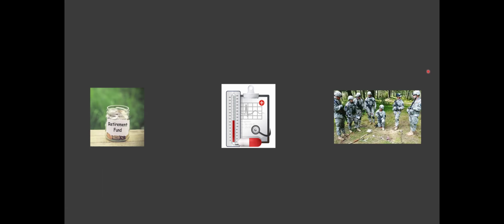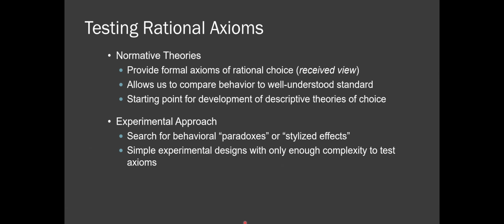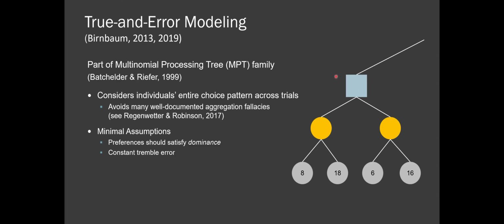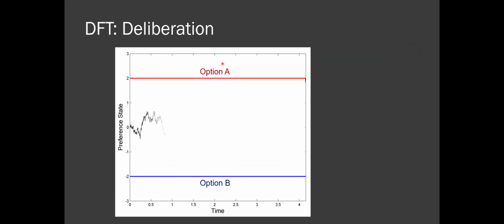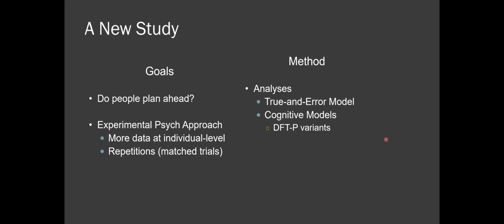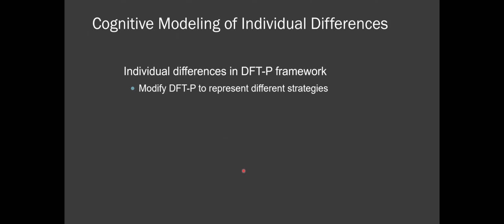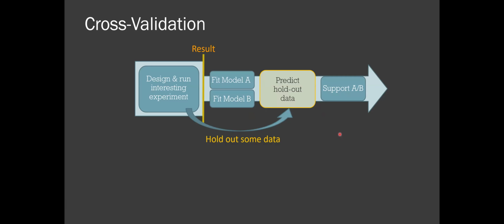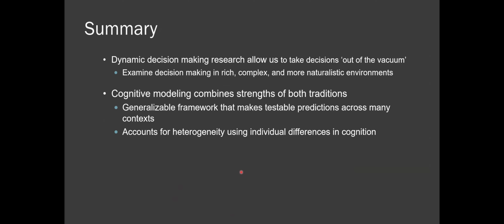Cognitive Processes in Dynamic Decision Making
This presentation is part of (conference name)